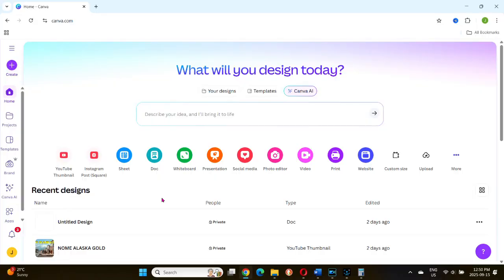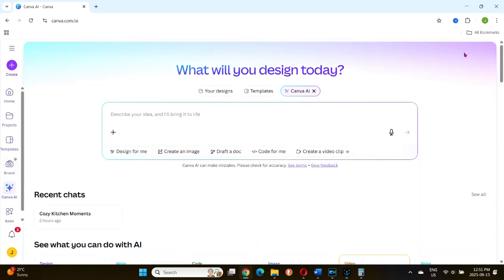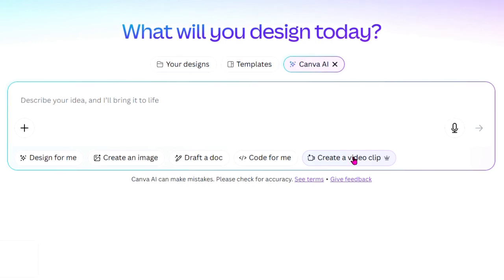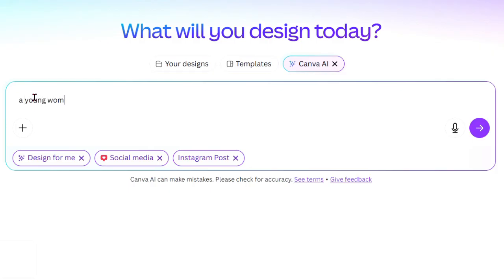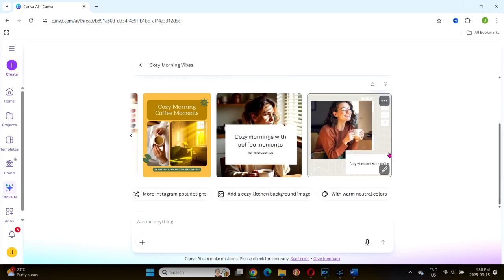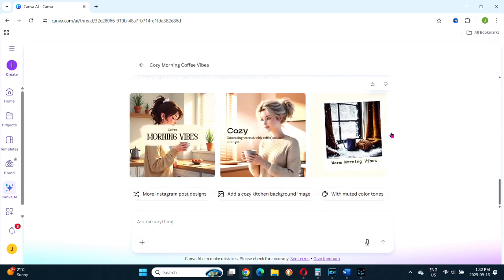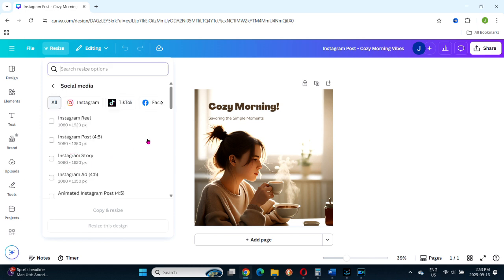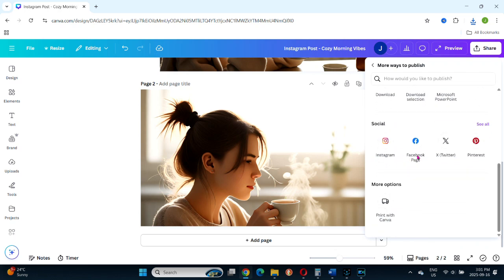Use Canva AI To Create Stunning Social Media Posts in Seconds!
In this step-by-step tutorial, I’ll show you how to use Canva’s new AI tool to create social media posts in just seconds. From writing powerful prompts to customizing your design and resizing for Instagram, Pinterest, Facebook, or YouTube thumbnails—this guide has you covered.

✨ What you’ll learn in this video:

How to access Canva AI and its tools

Writing prompts that get the best results

Quickly generating unique Instagram post designs

Resizing one design into multiple social formats

Sharing and downloading your AI-generated posts

With Canva AI, creating scroll-stopping content has never been easier.